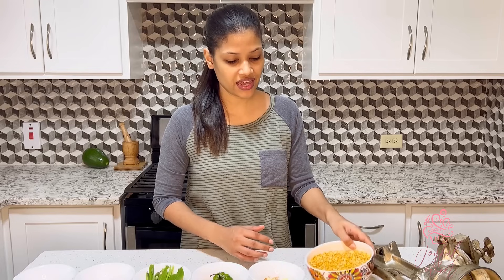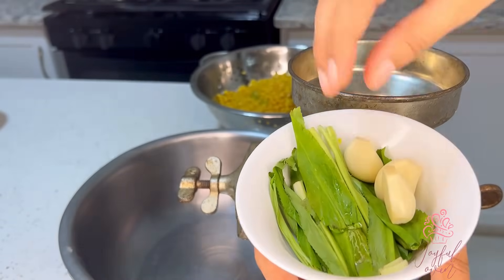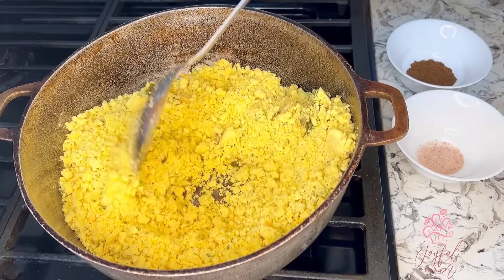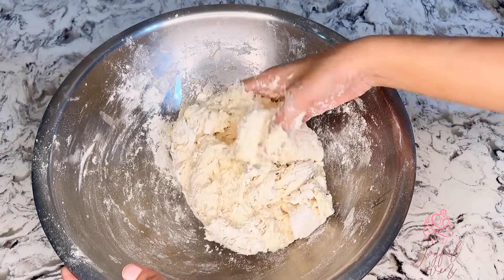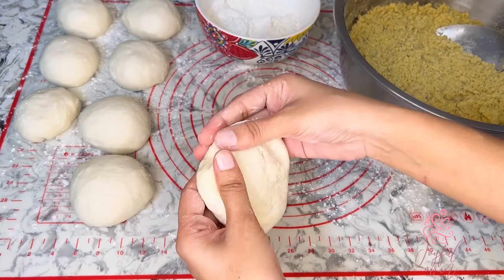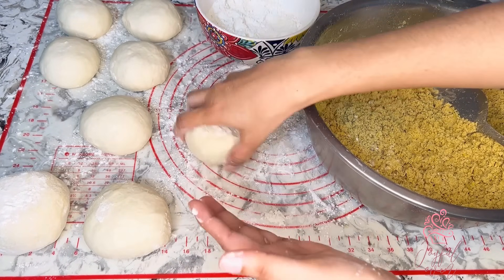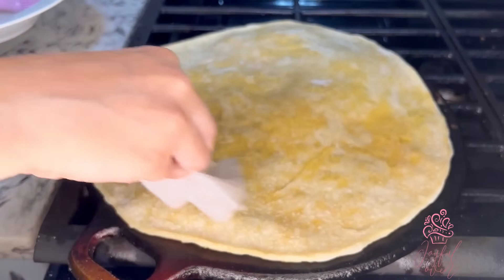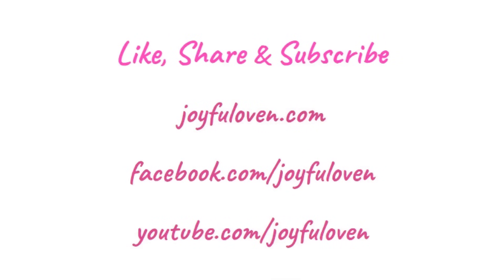Silky Dhalpuri Roti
Soft, silky, delicious dhalpuri roti that adds flavor to your curry or stews. My favorite way to enjoy this soft dhalpuri, is lightly toasted with some cheese and kuchela!

Ingredients:
Filling:
1lb dhal
3 large pimento peppers
1 large hot pepper (or more to taste)
6 large garlic cloves
12 chadon beni leaves
1 tsp brown sugar
2 tsp salt (or to taste)
1/4 tsp tumeric/saffron powder
2-3 tbsp ground geera (or more to taste)
1 1/2 tbsp vegetable oil

Dough:
4 cups all-purpose flour, sifted
4 tsp baking powder
1 3/4 cup very warm water
1 tsp vinegar

Extra flour for rolling dough
1/2 cup vegetable oil for cooking roti

*Dhal filling makes 12-16 dhalpuri roti. Store left over dhal filling in a ziploc bag in the freezer.
*Dough makes 6-8 dhalpuri roti